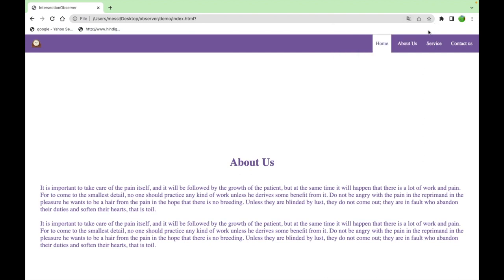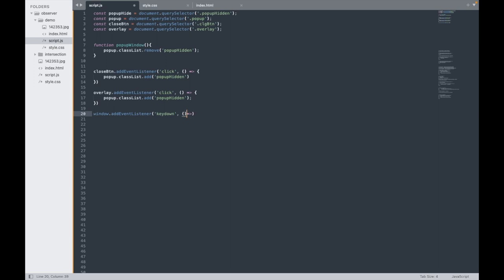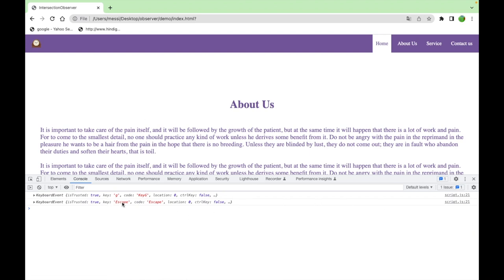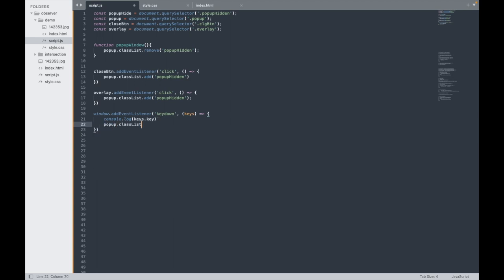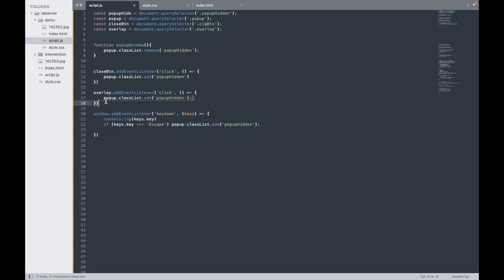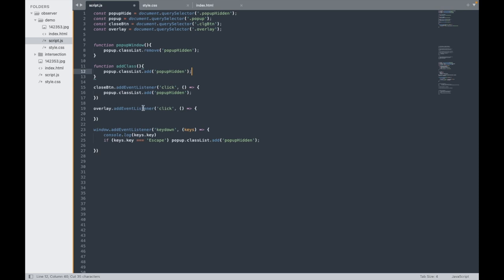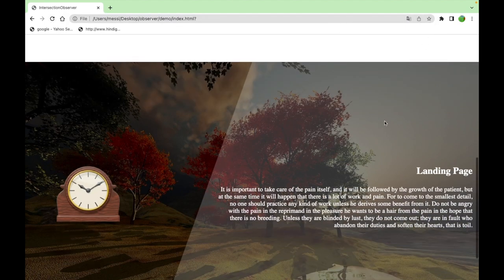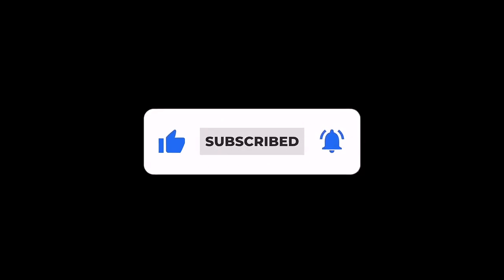How to make Popup Window || Pure javascript || Keydown Event || javascript programming Part-3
simple and best way to make a model window with javascript UX and UI